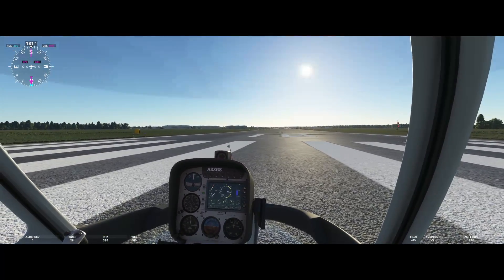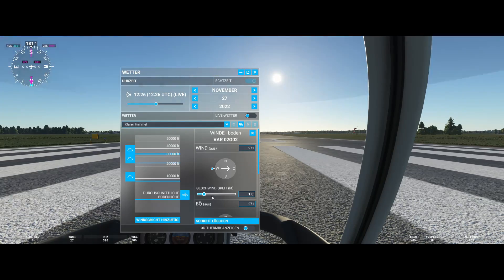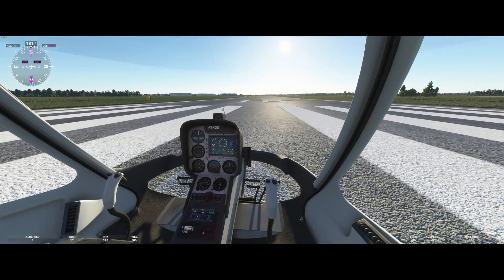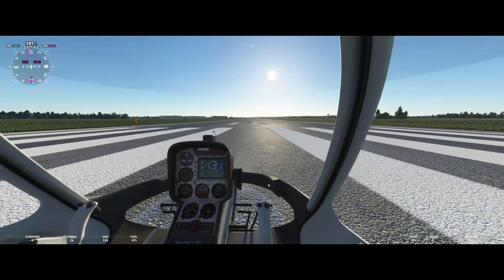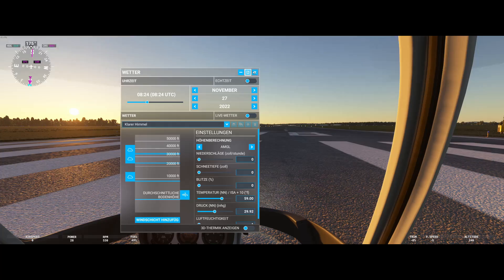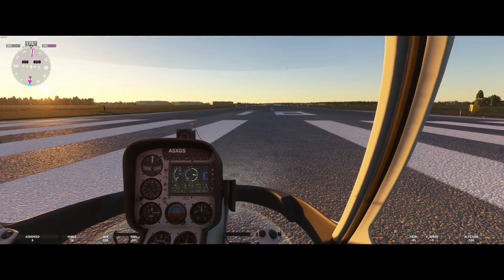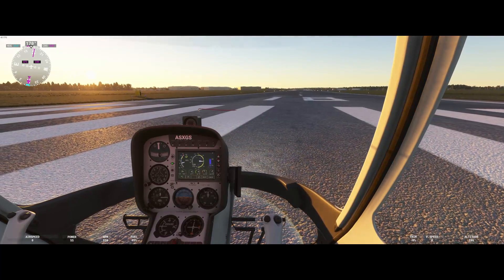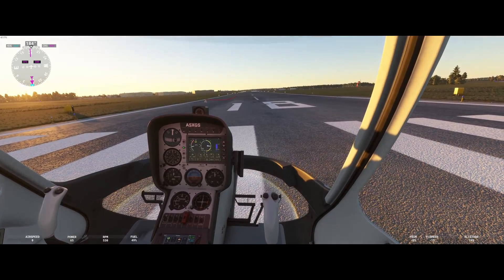How to fly helicopters in MSFS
This video explains the basics of helicopter flight in Microsoft Flight Simulator 2020. We are using the Gimbual Cabri G2 wich is an excelent trainer. Enjoy this helicopter tutorial!

Location: EGOS RAF Shawbury 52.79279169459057, -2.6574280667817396